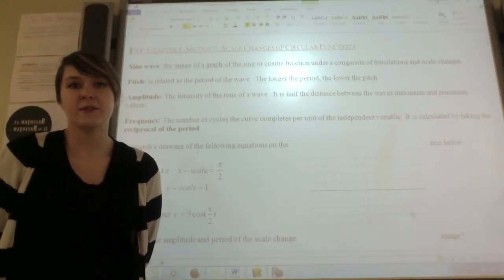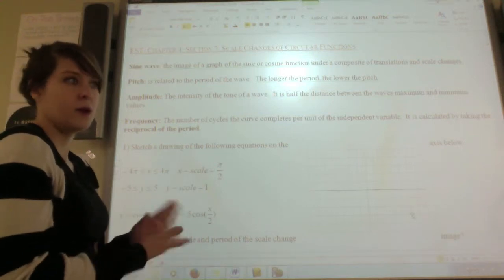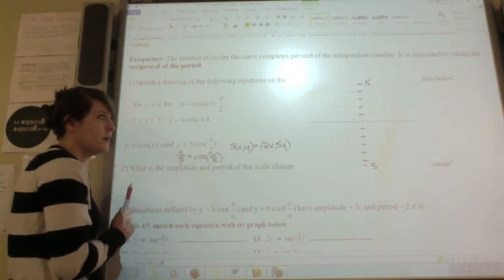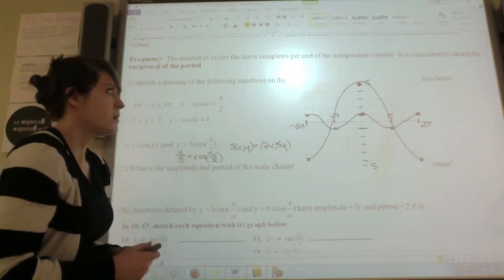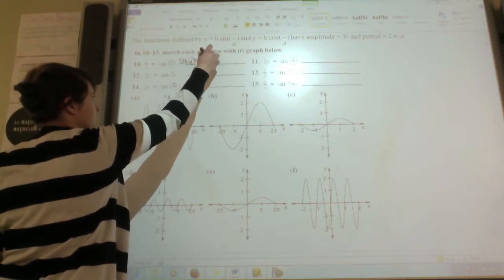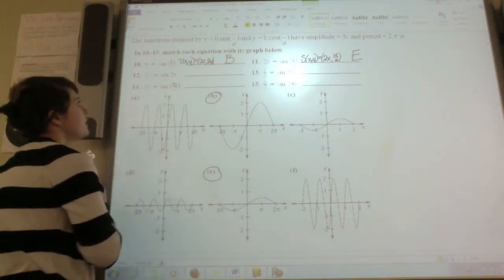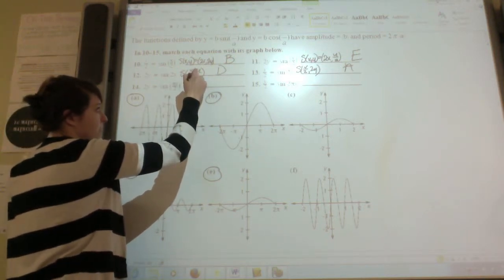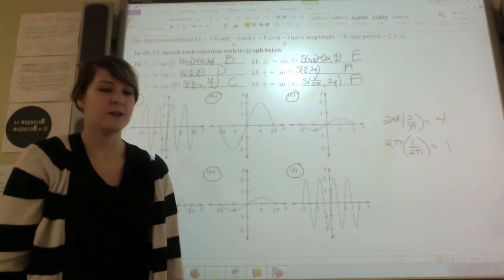FST Ch 4 Section 7